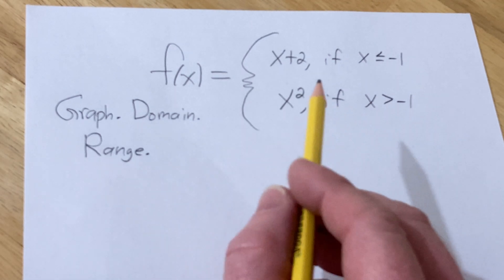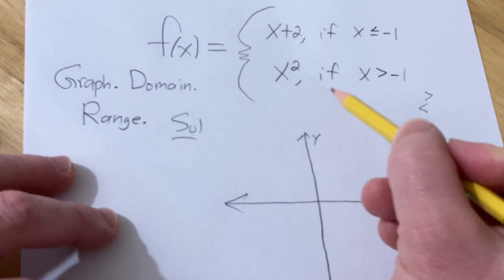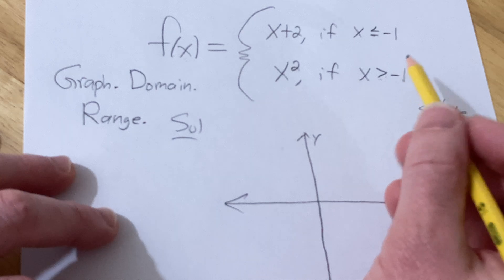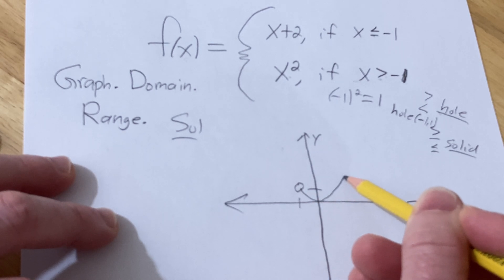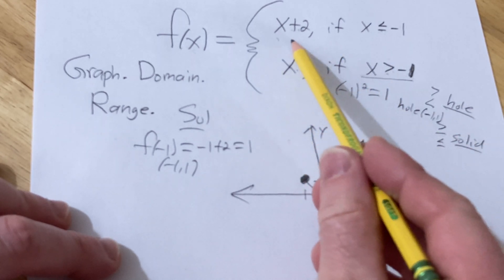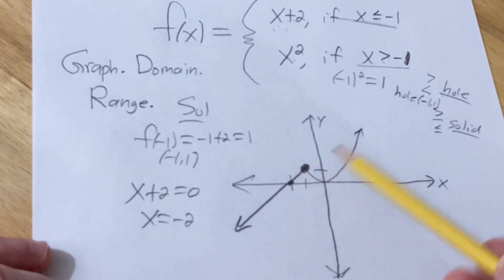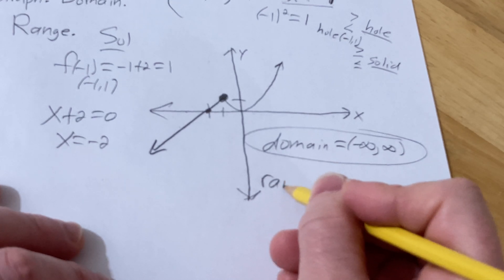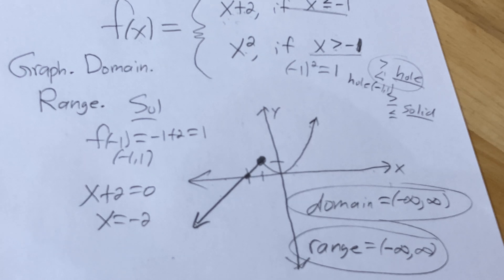Graph The Piecewise Function and Find the Domain and Range (Parabola and Line Example)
In this video we graph a piecewise function and find the domain and range.